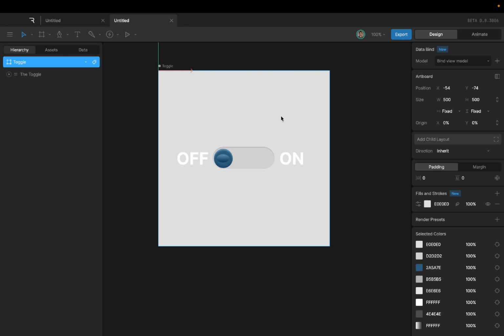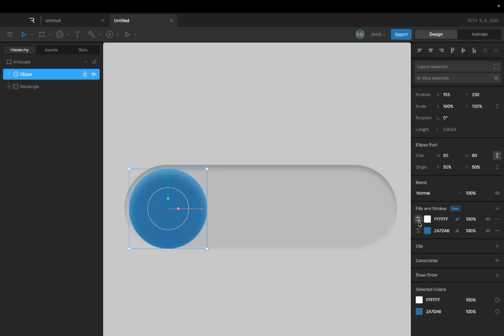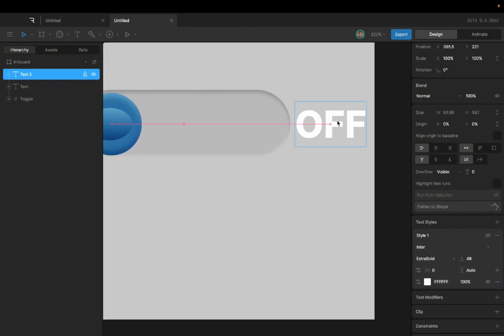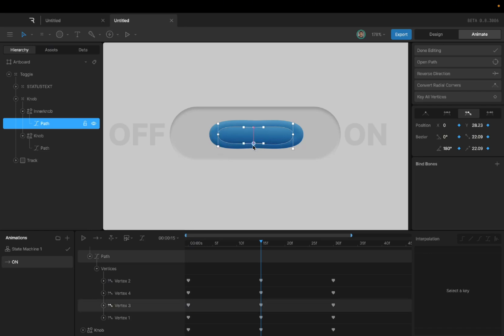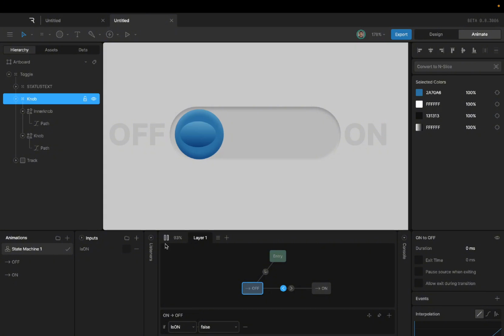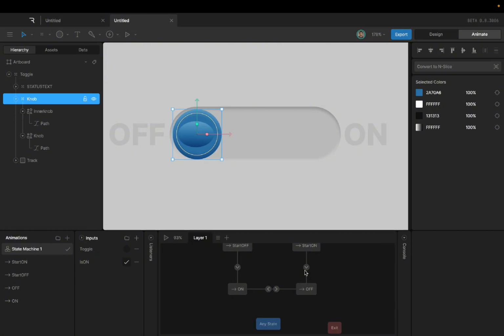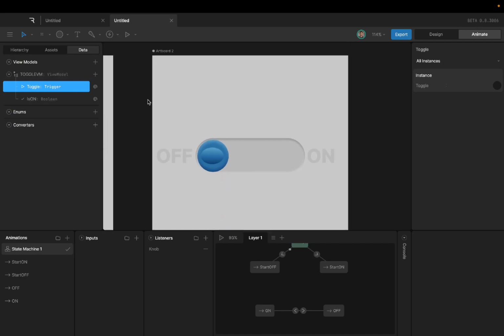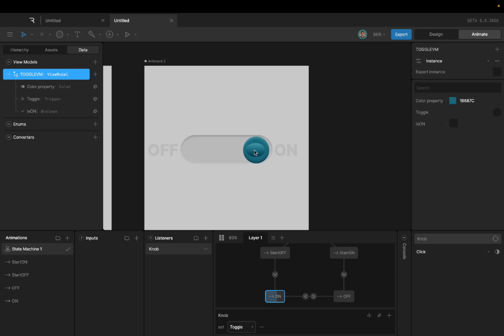How to Make a Toggle Animation in Rive (With Data Binding)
In this video, I’ll walk you through how I created a smooth, interactive toggle switch using Rive’s timeline, state machine, and data binding tools.

You’ll learn how to:
✅ Animate a toggle with timeline transitions
✅ Set up a simple state machine
✅ Use Rive’s new data binding feature with ViewModel
✅ Make your toggle feel real and interactive

Whether you're building a dark mode switch or a custom UI component, this tutorial gives you the skills to make it come alive with motion.

👨🏾‍🎨 Created by: Timi – Create With Timi